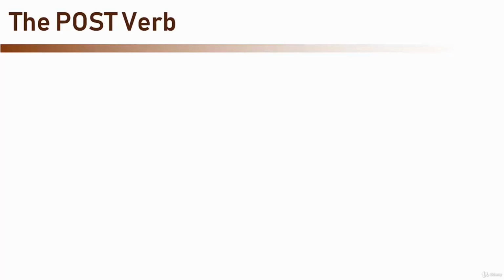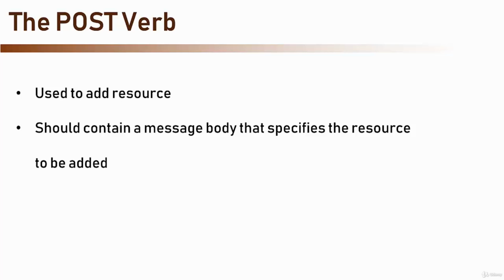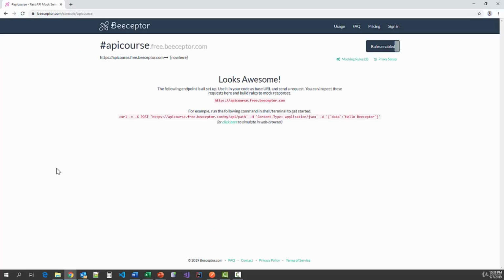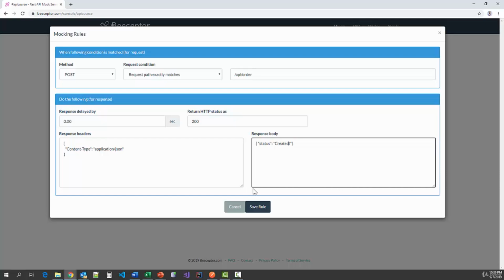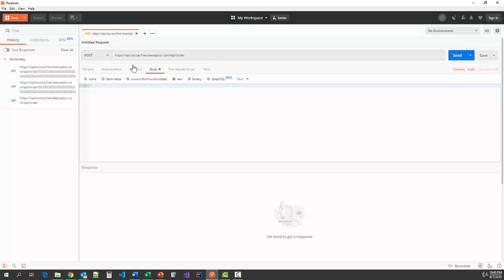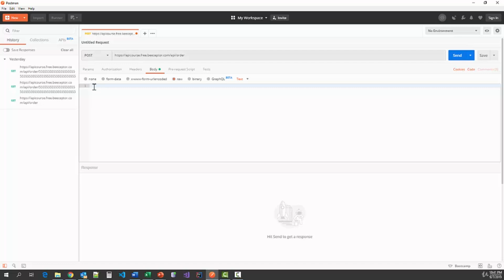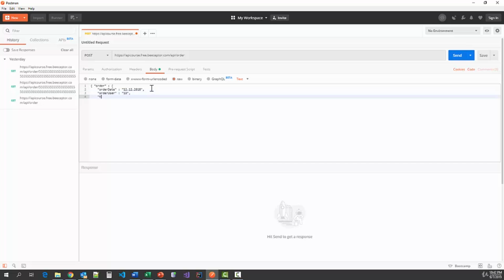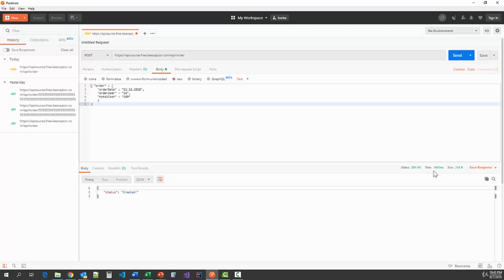003 The POST Verb